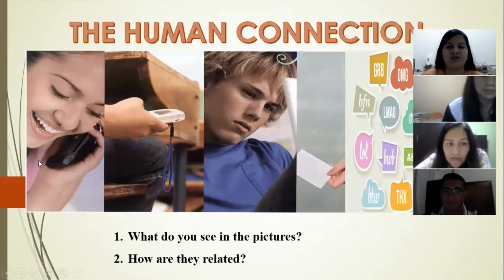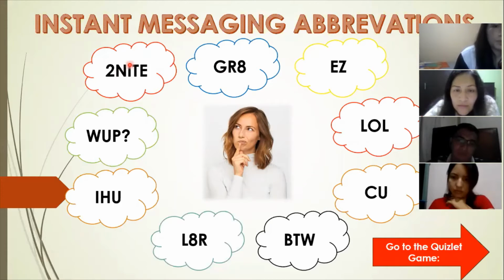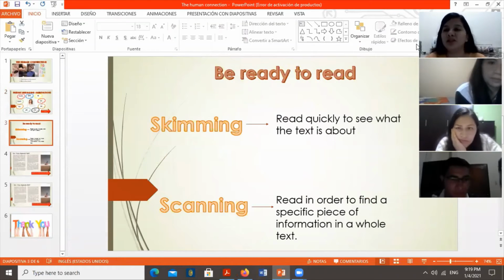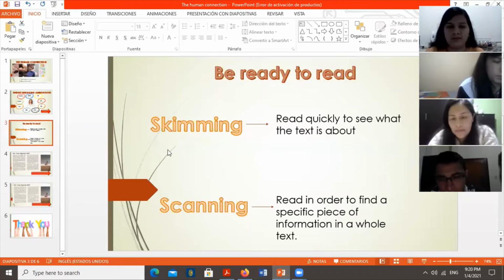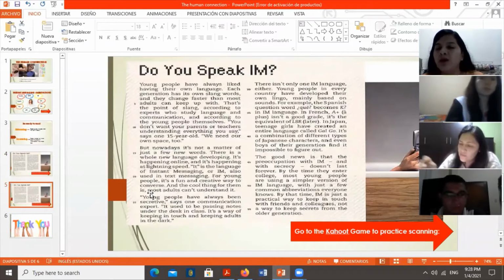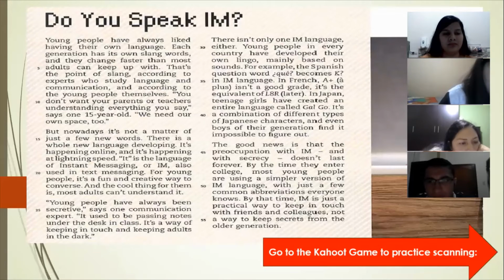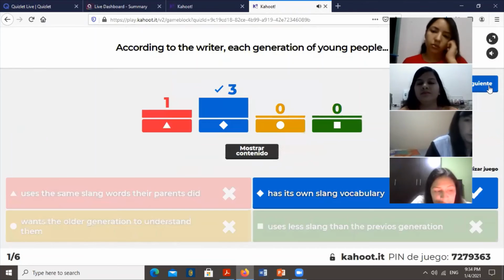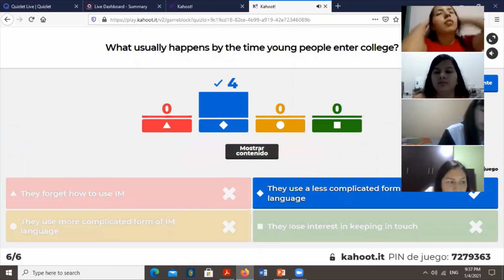Virtual Class -The human Connection by Yaritza Fajardo Ortiz.